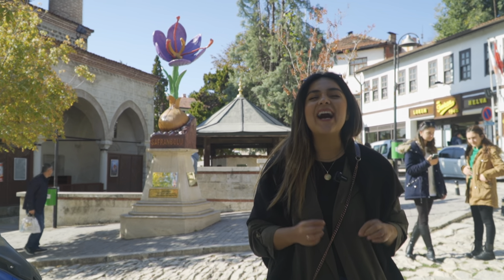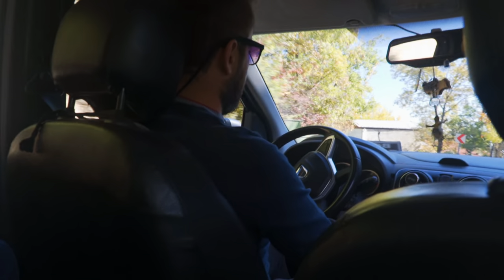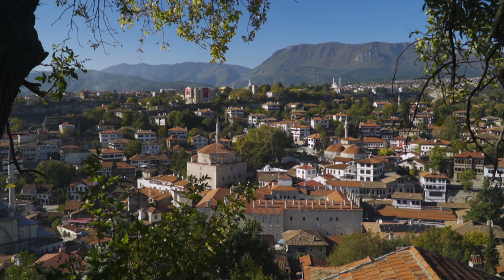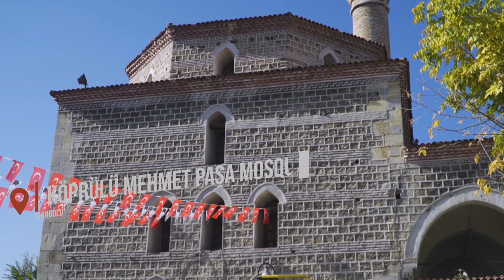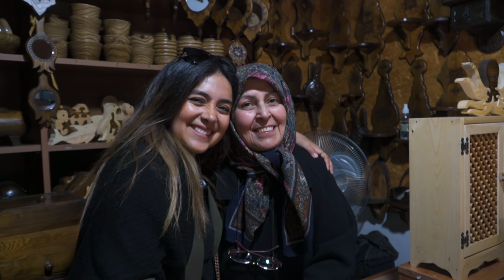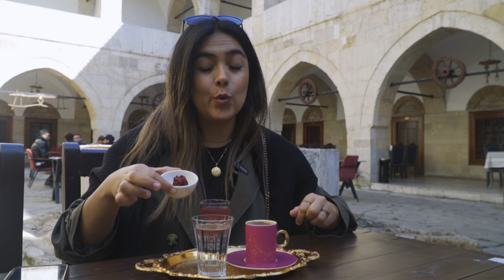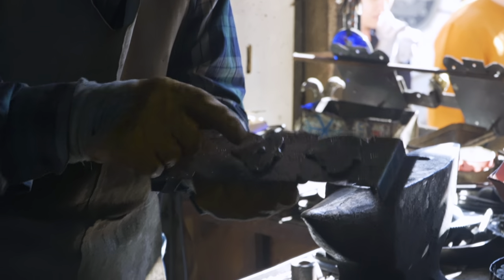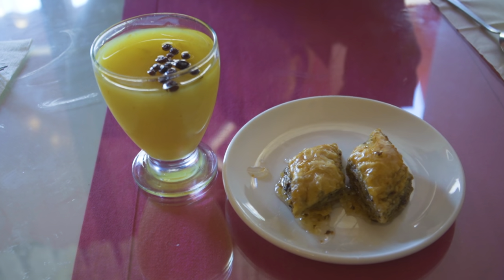MOST WELCOMING town in Turkey (Turkiye)! (EPISODE 1)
Are you planing to visit Turkey soon and are wondering what other places you can visit near Istanbul?
In this video we are showing you one of the most underrated cities in Turkey, a traditional ottoman town that is part of UNESCO's World Heritage, if you want to go back in time, this is one of the best places to do so!